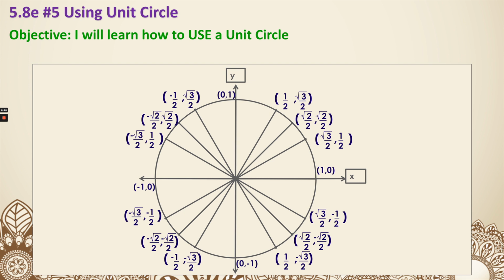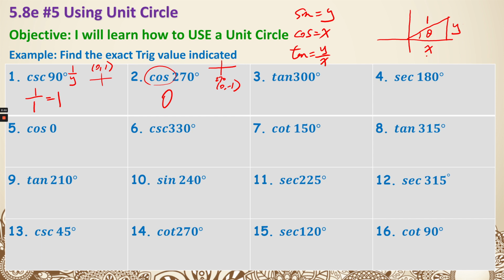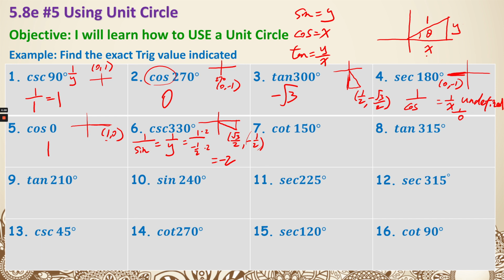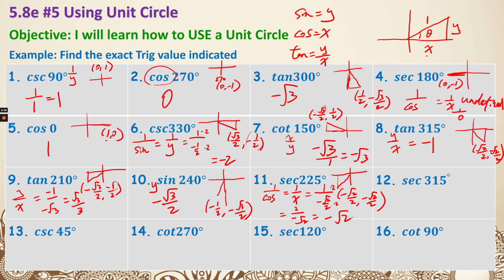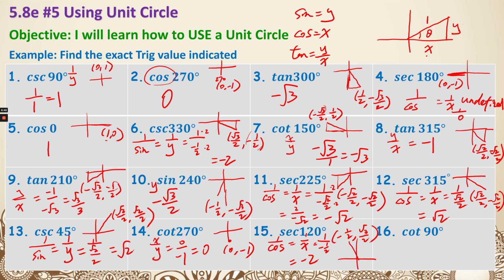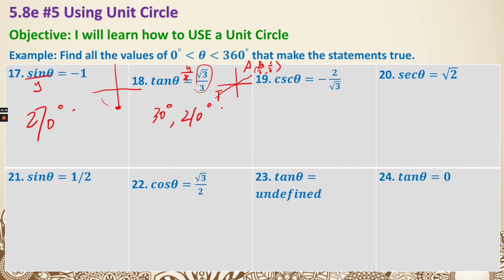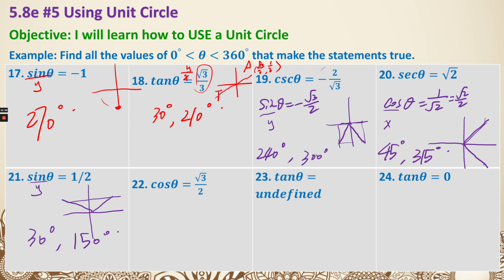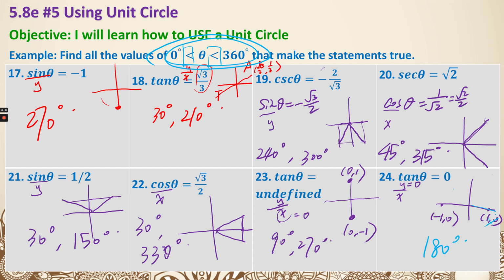S2H-5.8e #5 Using Unit Circle 22-23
In this lesson, we will learn how to use the Unit Circle to find trig values, and find the angle based on the Trig function value.

Time Tags:
Find Exact Value of Trig functions (sec, csc, cot): 01:00
Given Trig value, find satisfying angles: 09:20